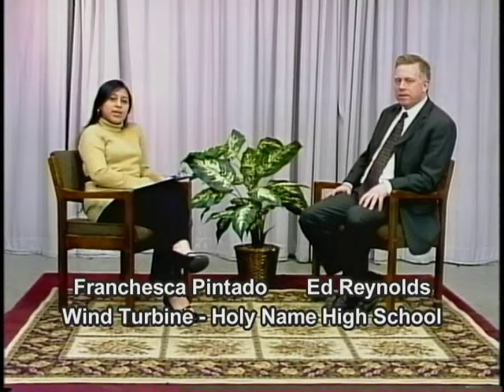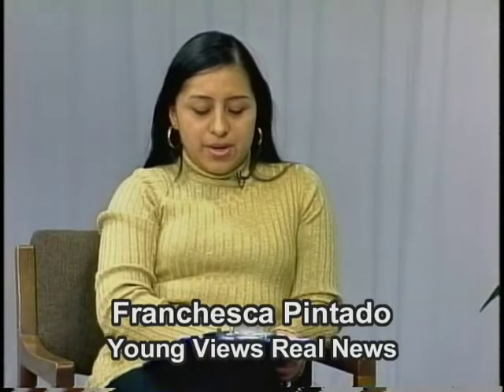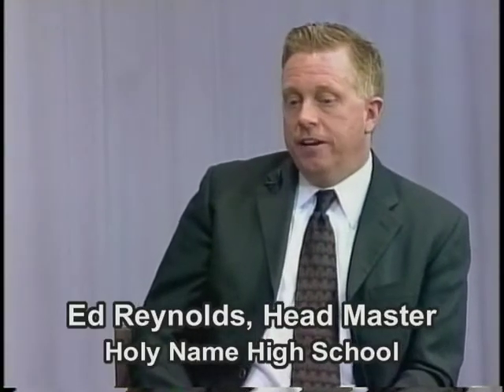Young Views - March 24, 2009 - Wind Turbine Interview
Interview by Franchesca Pintado for Young Views Real News with the Headmaster of Holy Name High School Mr. Ed Reynolds. Holy Name High School is in Worcester, MA. Mr. Reynolds shares the story behind the first wind turbine in Central Massachusetts.